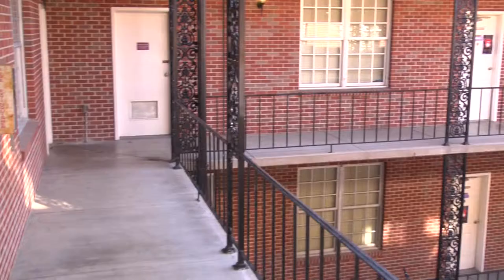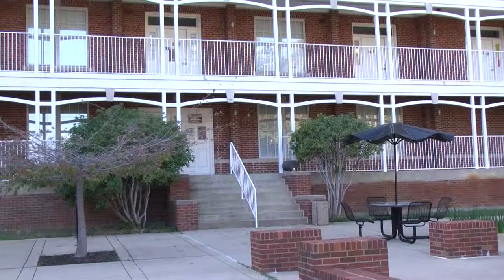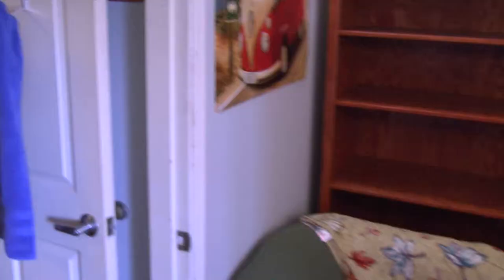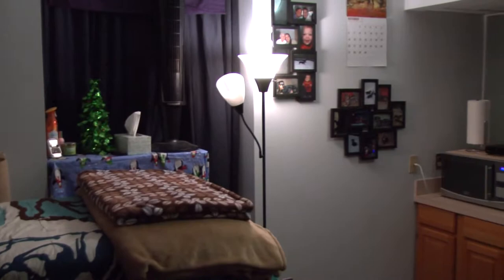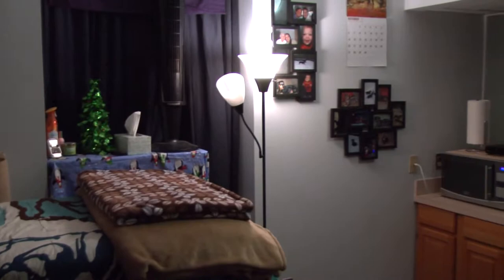Centenary College of Louisiana Virtual Tour- Residence Life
This segment of the Centenary College of Louisiana virtual tour outlines the living arrangement options available to students.